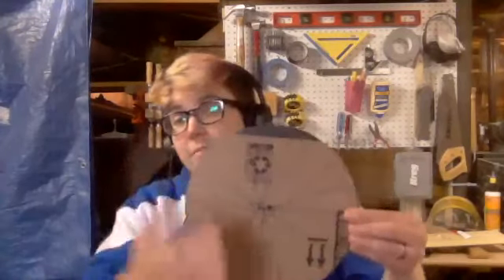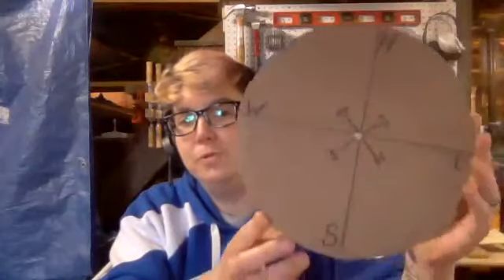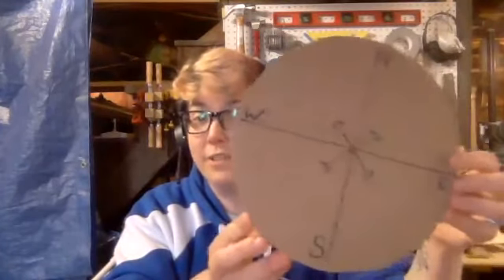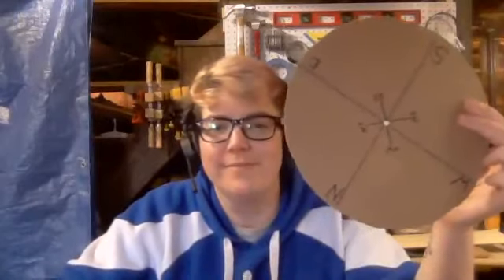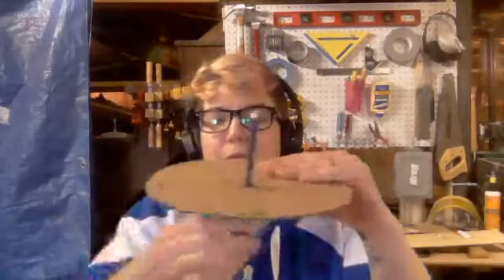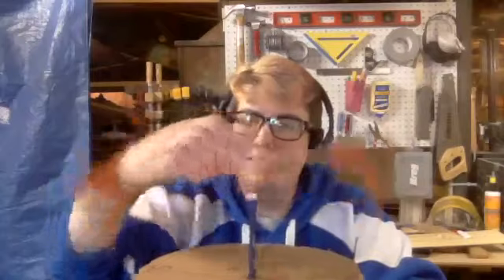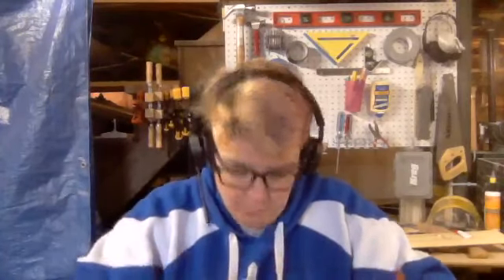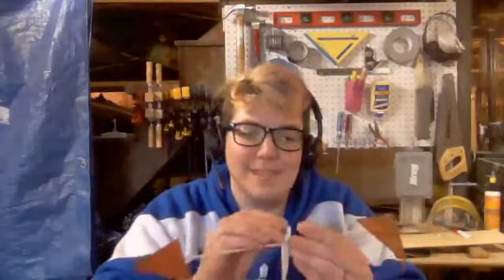Science Online - Weather